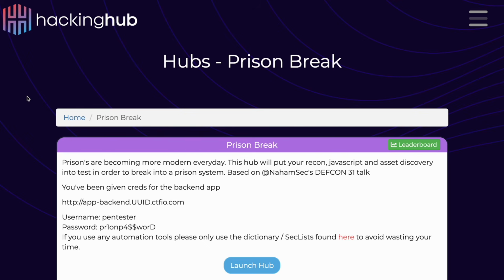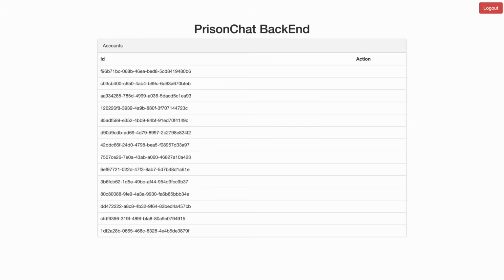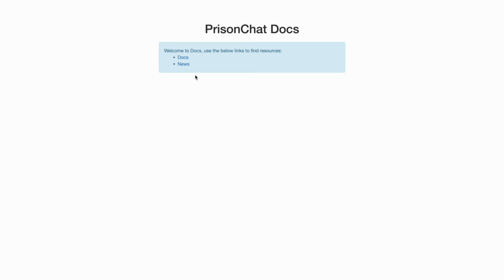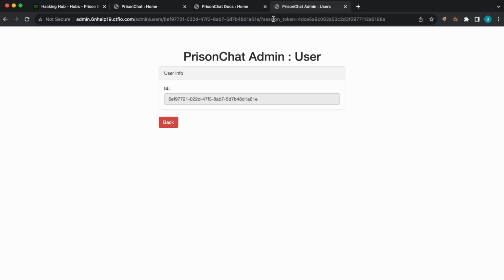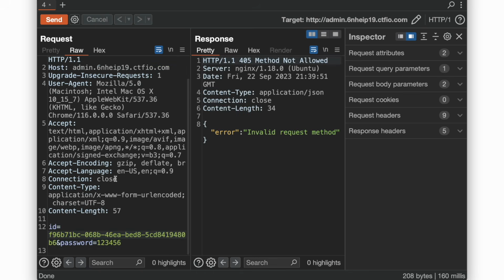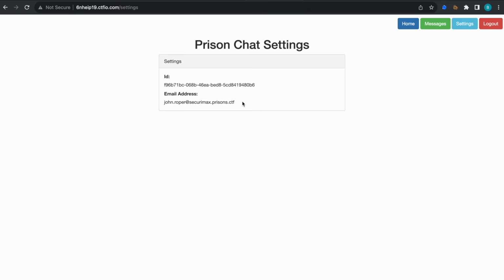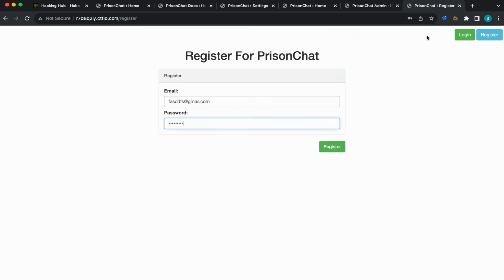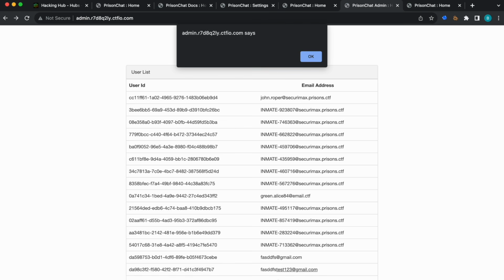Bug Bounty Stories (EP2): Hacking a Prison